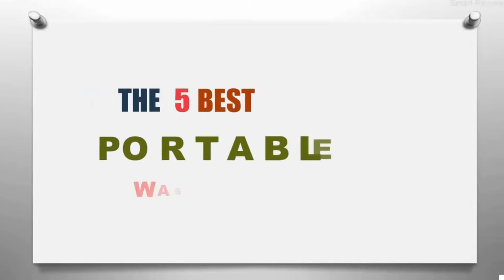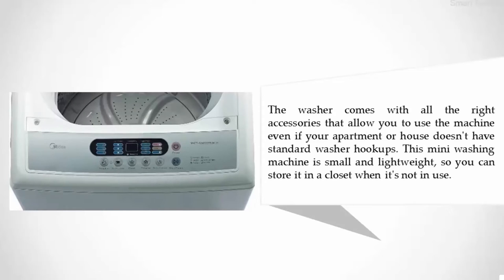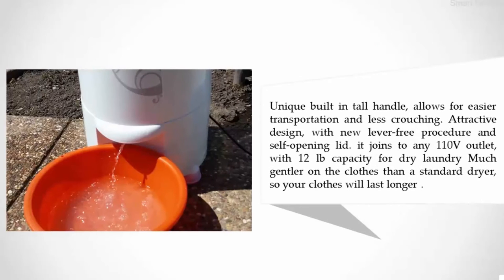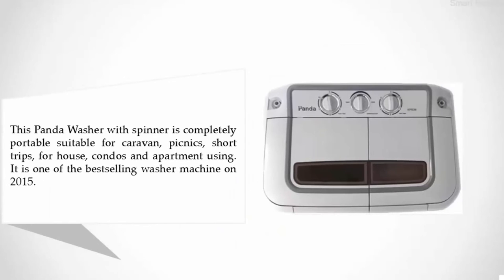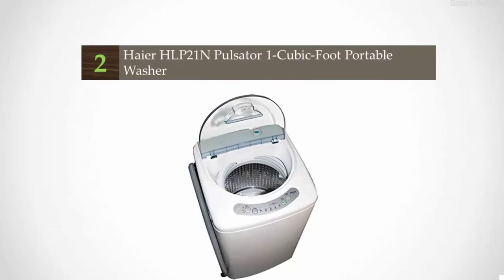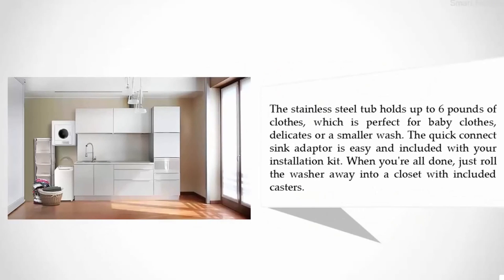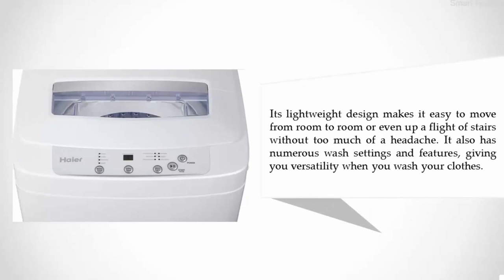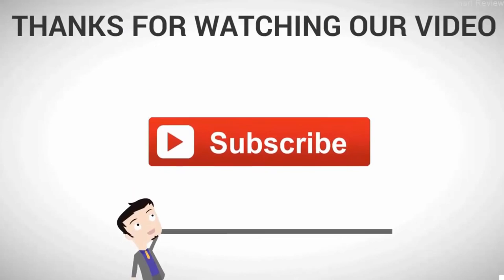Best Portable Washing Machine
Here is the list of 5 Best Portable Washing Machine.